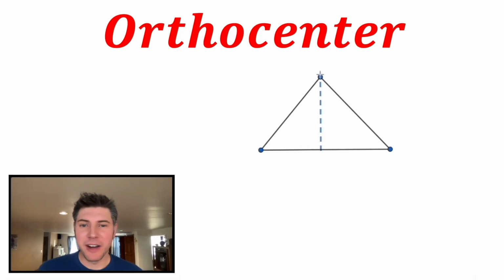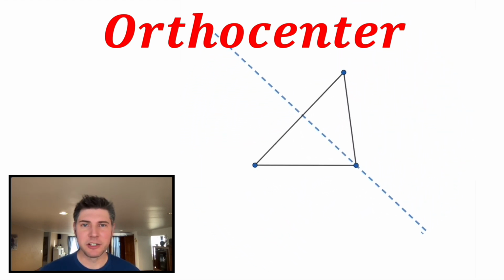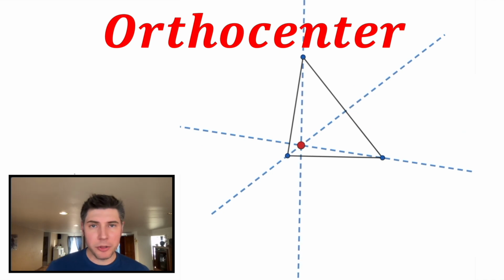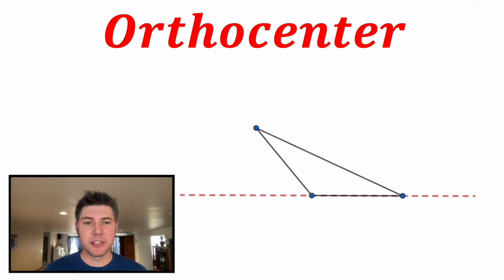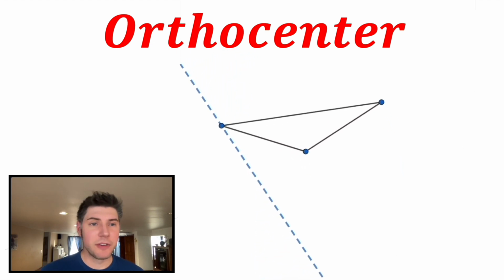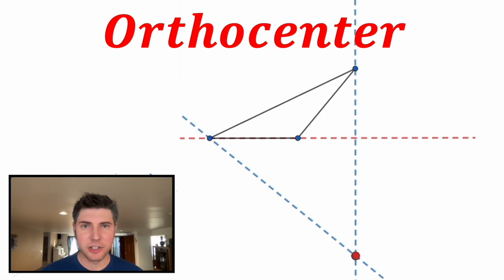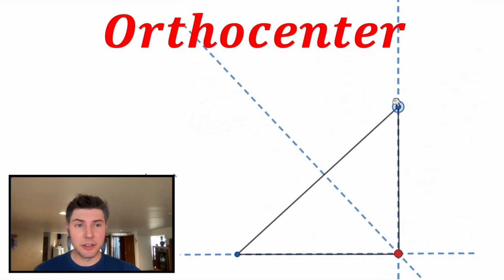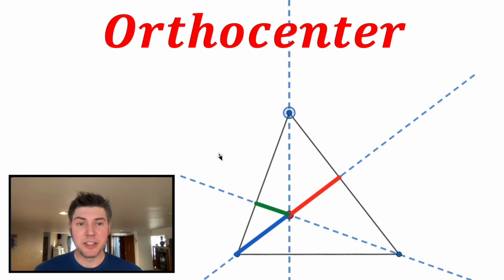Orthocenter of the Triangle